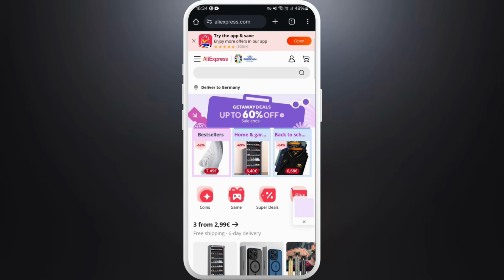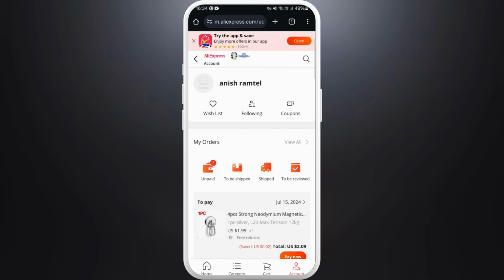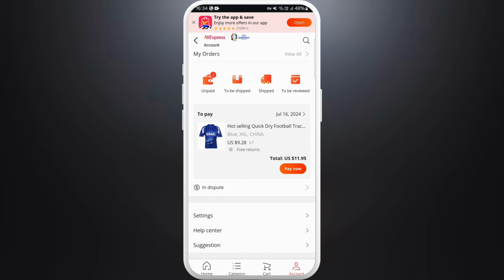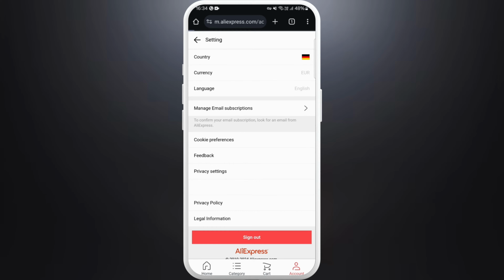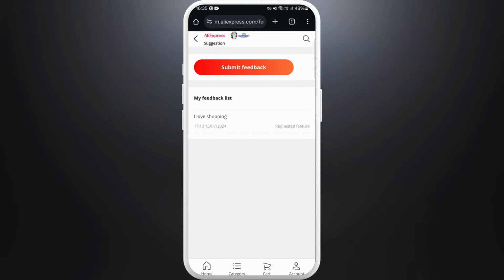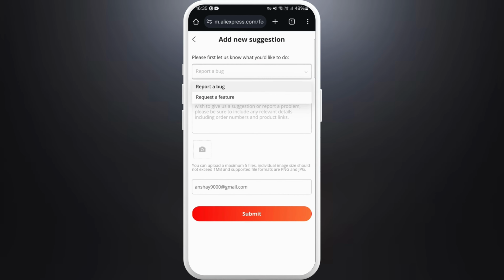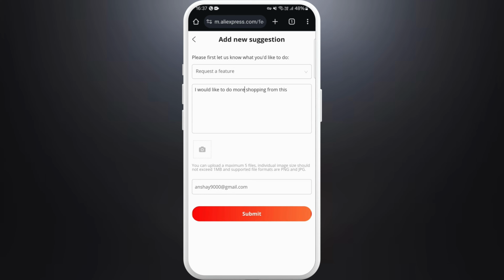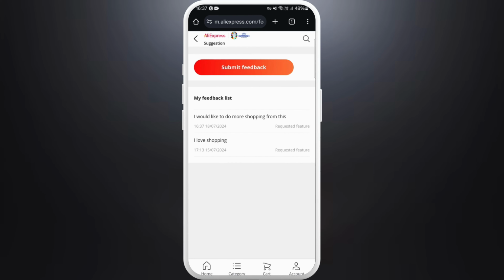How to Change Feedback in AliExpress 2024?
Want to update or change your feedback on AliExpress? Our easy guide will show you how to do it step-by-step.

Make sure your feedback reflects your true experience with the products and sellers on AliExpress.